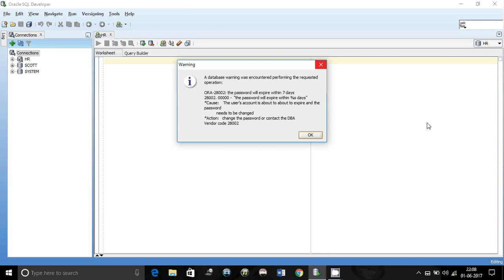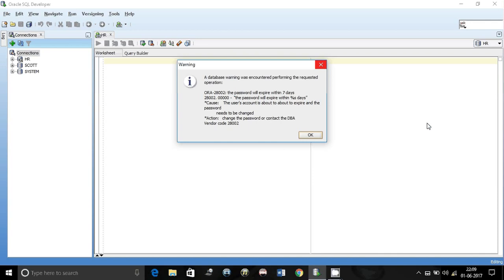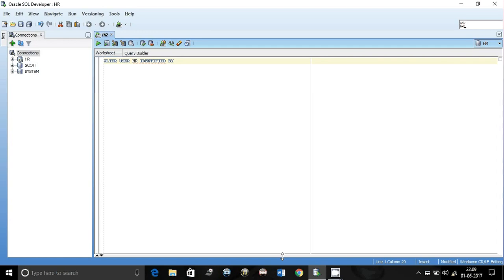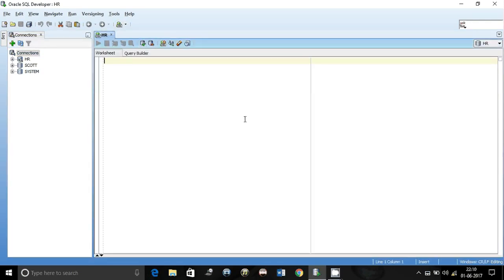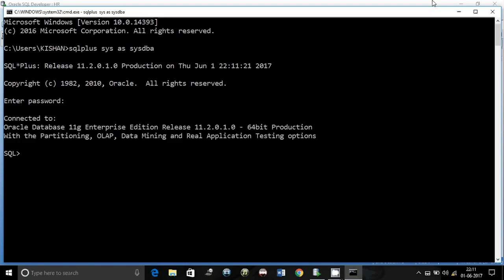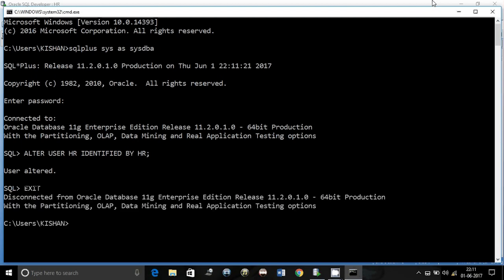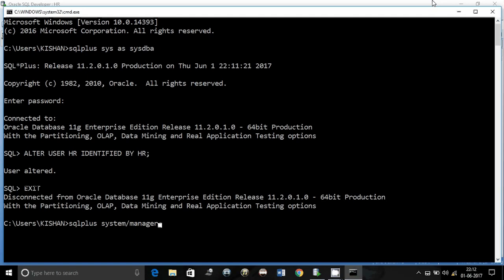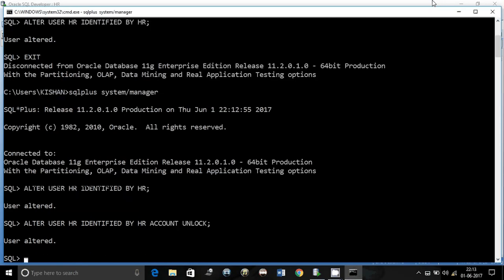How to solve ORA-28002: the password will expire warning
This video helps to resolve the warning message of oracle password expiry, i.e ORA-28002.

The video demonstrates 3 ways to solve the issue, one by logging from the affected account, two by logging in as sys dba and third by using the system user of oracle database.